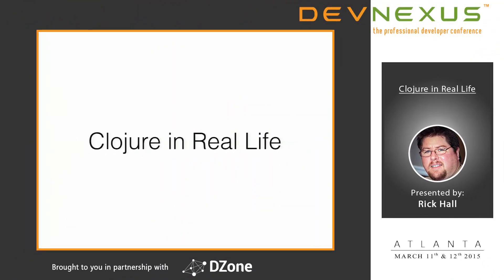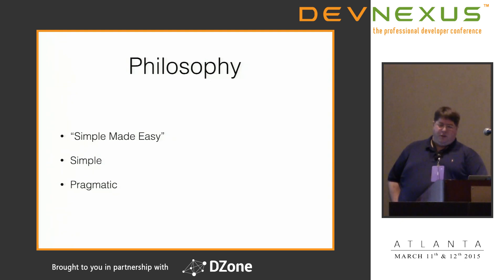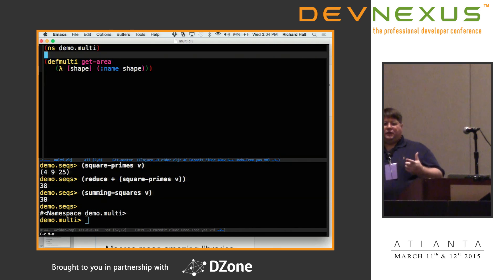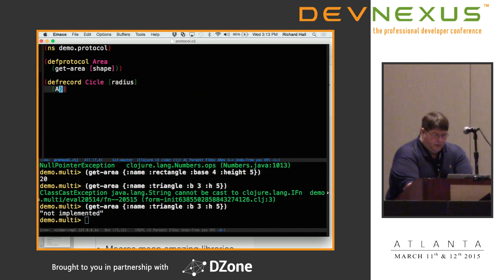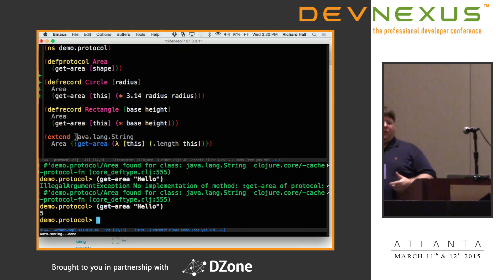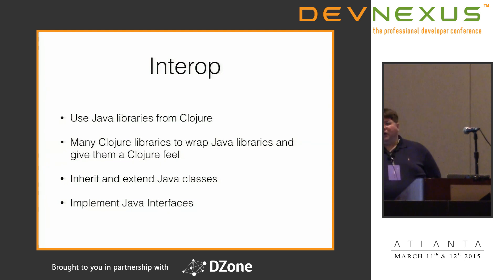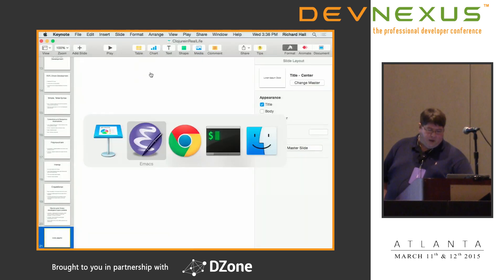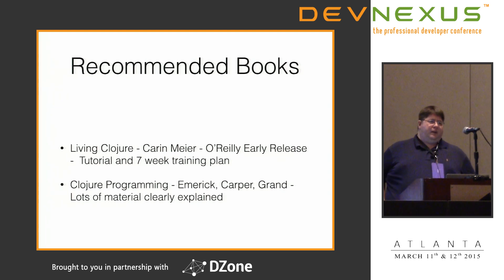Devnexus 2015 - Clojure in Real Life by Rick Hall